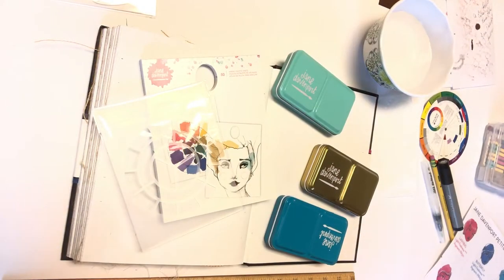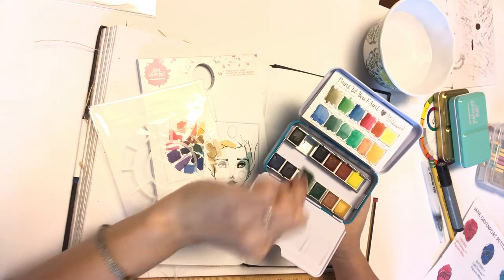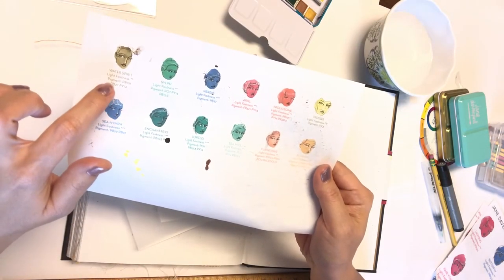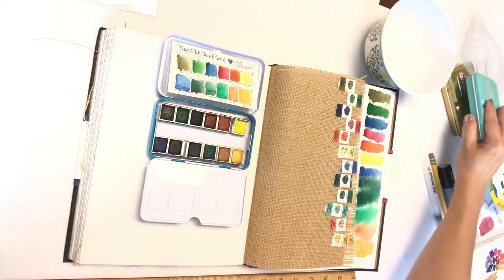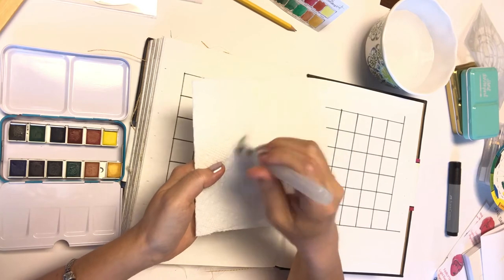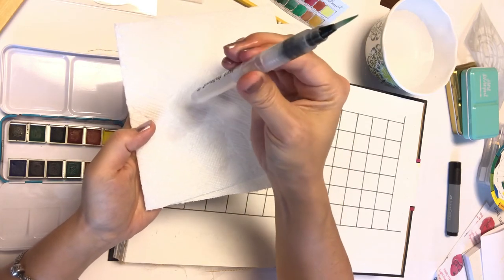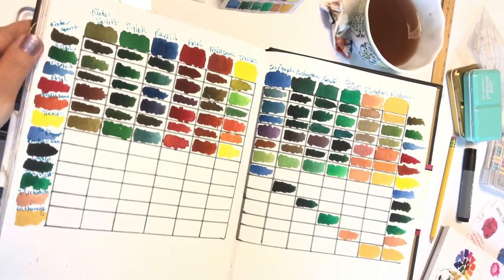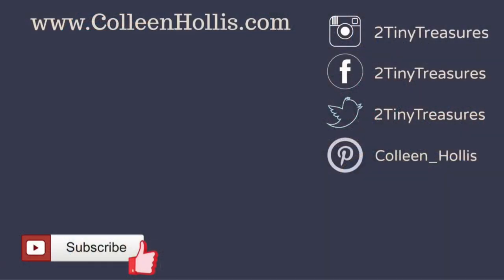Jane Davenport Glitz Sea Watercolor Palette Color Wheel Swatches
How to mix Jane Davenport Glitz Sea Watercolors to make a full palette of other shades for oceans, galaxies and florals.

My blog includes the links to where I bought all the Jane Davenport items.

🌸🌸🌸 Starting a Bullet Journal? Blitsy carries a great bundle for beginners 🌸🌸🌸

🌺🌺🌺 My current Jane Davenport Journaling Supplies 🌺🌺🌺

Jane Davenport Glitz Sea Watercolor Palette

Jane Davenport Paint Palette Sheets (Color wheels and Faces)

Dina Wakley Mixed Media Journal